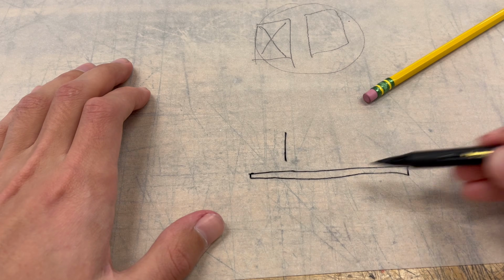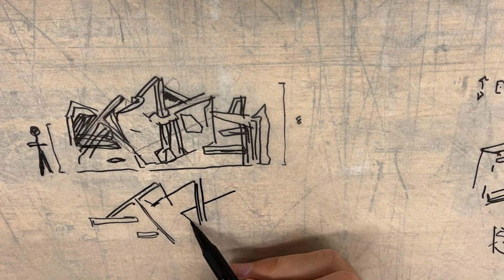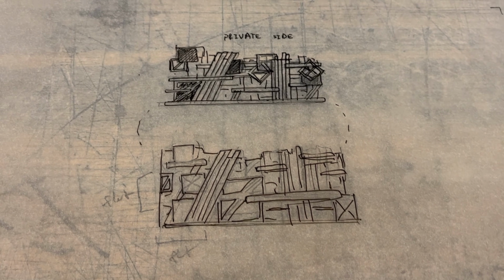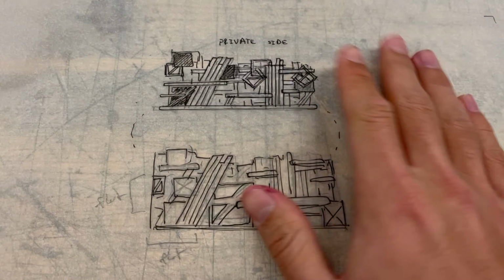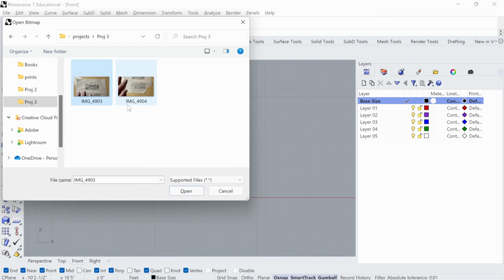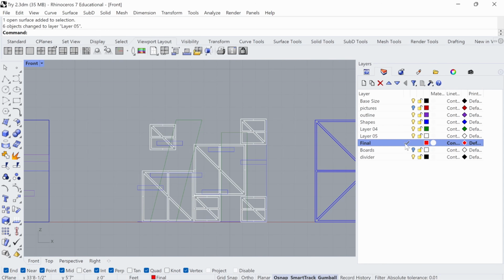A Week in the Life of an Architecture Student - Cal Poly [week 3]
Matthew 6:33

Timestamps -
00:00 Brainstorming
01:44 Modeling Virtually
02:31 Basswood Model
03:53 Photography